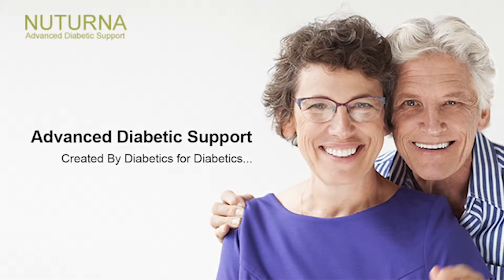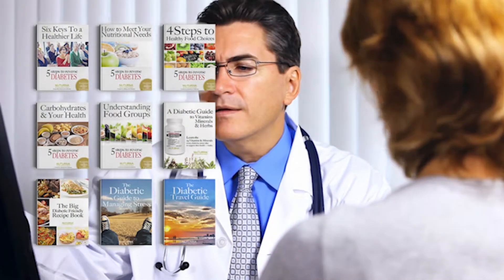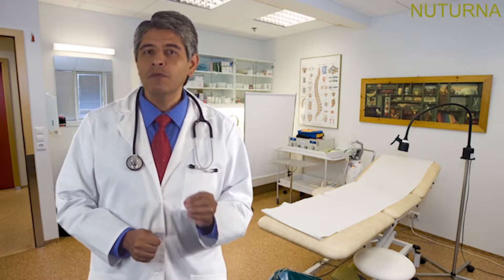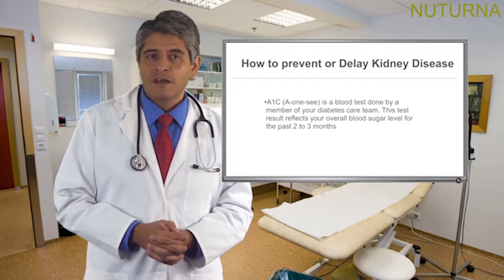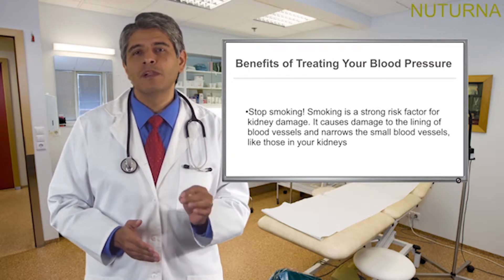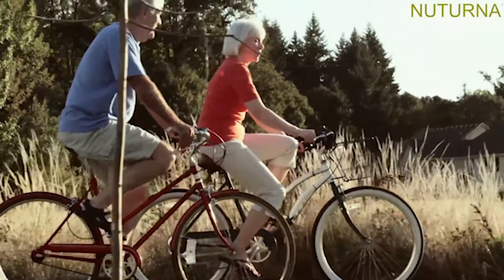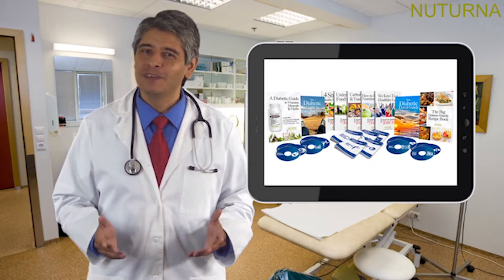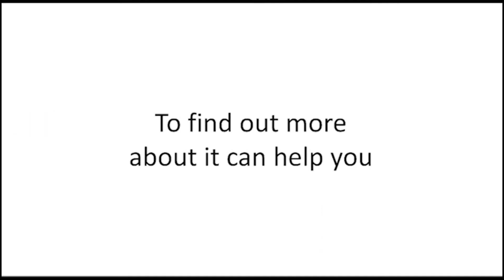5 Steps To Help Prevent Kidney Damage - Video 15: Preventing Kidney Damage 2017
You can find more info and download the Workbook and three bonus e-books:
A Diabetic Guide to Vitamins Minerals Herbs
6 Keys to a Healthier Life
How to Meet your Nutritional Needs

This is the 8th video of the How To Fight Diabetes And Win 15 Week Video Educational Program: 15 Videos and 15 Workbooks covering the most important Diabetes topics; Plus 9 FREE E-BOOKS that will hep you on your road to success.

You will learn…how and why diabetes can cause kidney damage and what it causes, the 5 recommendations that can help you prevent or delay kidney damage and what the American Dibetes Association recommends.